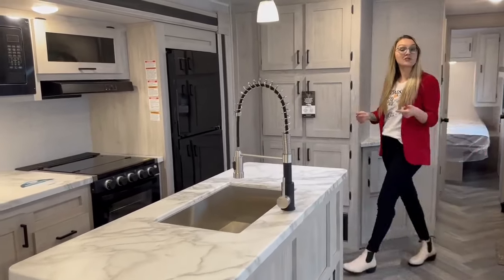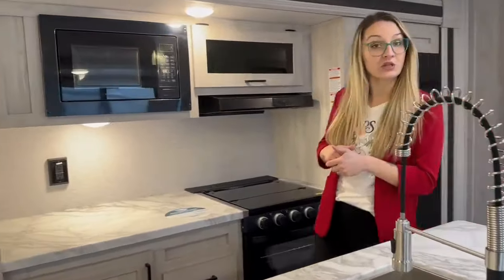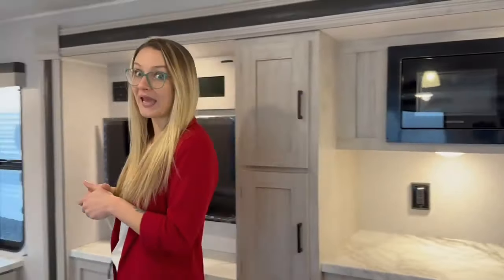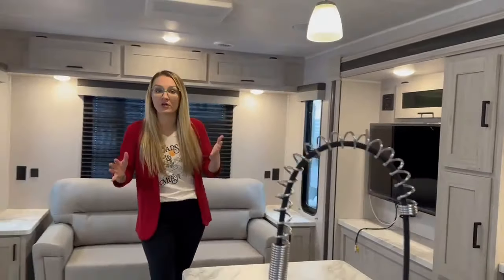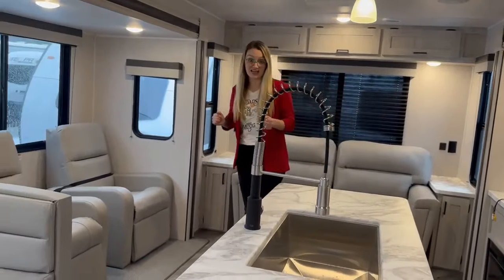Double TROUBLE Slide-out SHOWSTOPPER East to West DELLA TERRA 292MK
This fully loaded couples coach features dual opposing rear slides, a spacious kitchen island, and upgraded 80" tri fold sofa. A versatile coach that suits parks, campgrounds, and lengthy stays down south. Don't miss your chance to get out there early and start making memories!!!

Entering up your Morryde steps that easily fold out providing you with a solid entry into your spacious cabin.

Looking to your massive kitchen/living area, Della Terra provides dual opposing slides, there is an abundance of space for all storage needs with large cabinets in front of you and overhead compartments over your upgraded 80" tri-fold sofa.

wrapping around the drivers side slide out is your fireplace, entertainment center and pantry where you find your range with glass top and refrigerator. Your double stainless steel sink is located in the center of the cabin within your kitchen island.

On rainy days, the entire family and neighbors can come over to watch the game or latest movie with seating for 9 in your chairs, large booth dinette and tri-fold.

Lavatory facilities are located mid cabin and feature 30" x 36" shower stall, shelving, angled toilet for over sized travelers, sink and medicine cabinet making easy to access from the cabin door, or bedroom.

At the end of the day, your campfire has been put out for the night, crawl into your large King bed, complete with storage underneath, wardrobe on either side and a TV hookup extra entertainment.

No Surprises, No Negotiations, No Hassles. No Hidden FEES!! Simply add HST and License /registration and you're on your way to making memories!

Our price includes; FACTORY FREIGHT, PDI, ADMIN, full propane, battery, walk-thru training demonstration, and a 100.00 store credit to purchase your sewer hose, water hose, hydro adapter, and other accessories.

Weekly Quote includes HST, Lic Fee & 7 Years Warranty Coverage. Fully Secured Open Loans Available!

Start your Adventure with Confidence. Proud RV CARE Dealership – Be a part of the RV CARE Network across Canada & Route 66 locations in the USA. All Members of the GCRV Family receive an RV CARE Membership.